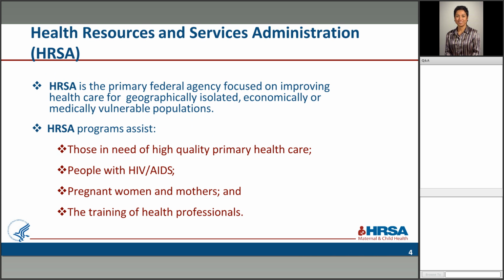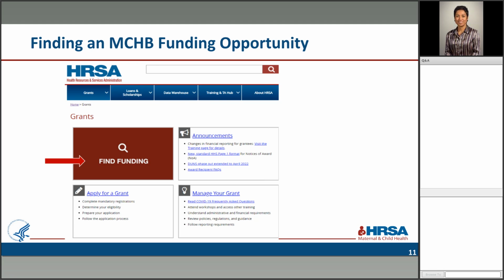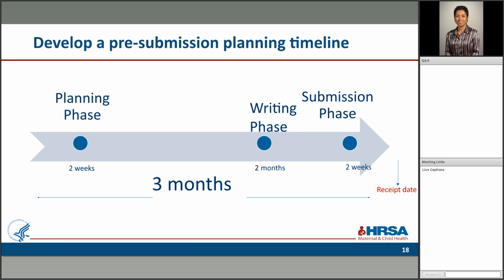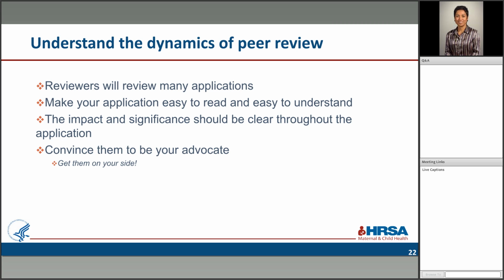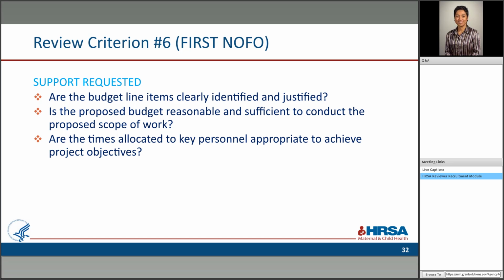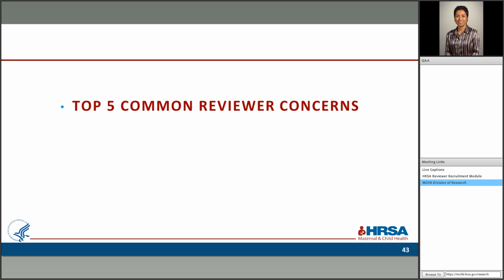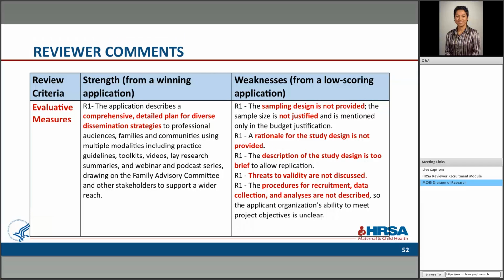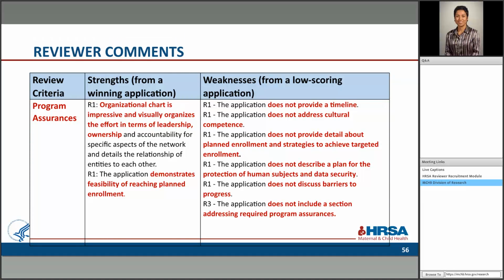Grant Proposal Overview, Exemplary Tips and Examples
Research Grant Writing Basics in MCHB/OER/DoR: Grant Proposal Overview, Exemplary Tips and Examples
EnRICH Webinar Series